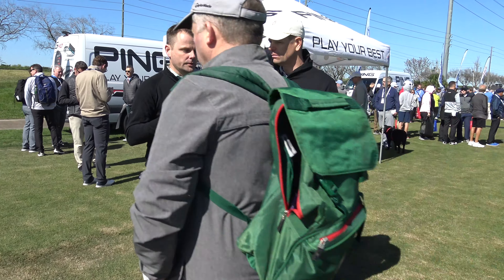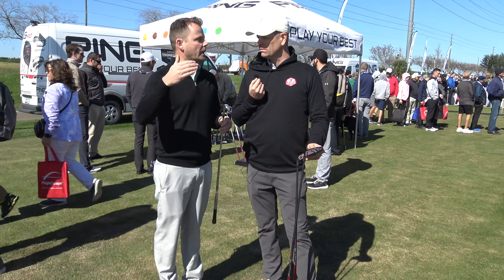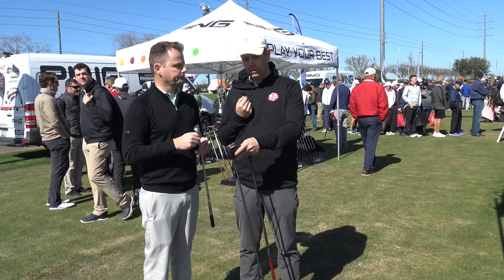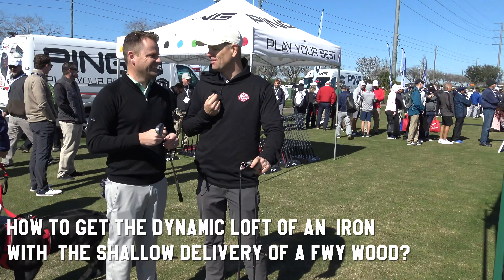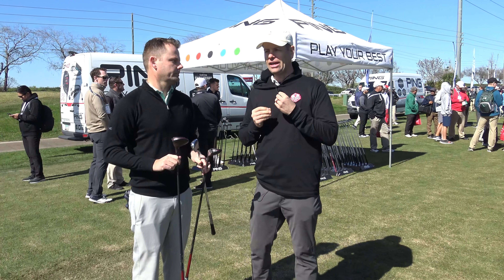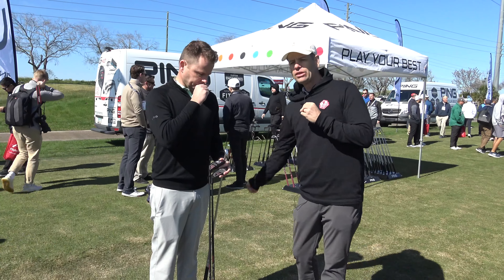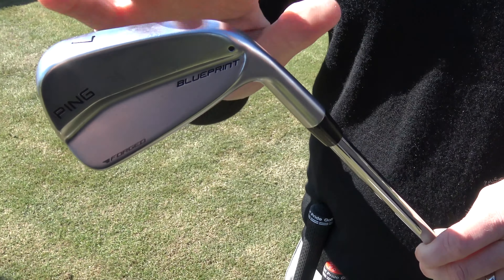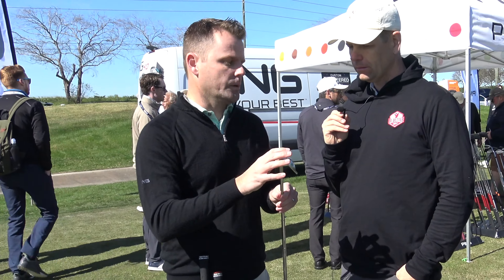CAN GOLF GEAR improve your IMPACT? w/ PING's head of INNOVATION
Thanks to Erik from PING!

Improve your IMPACT and cores with BEYOND GREAT IMPACT